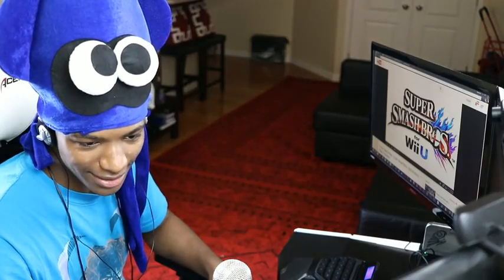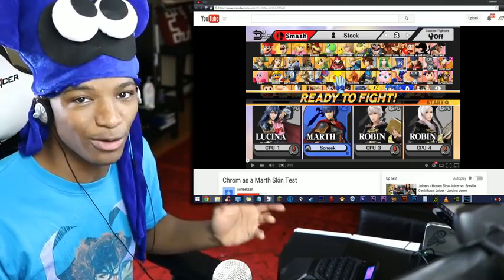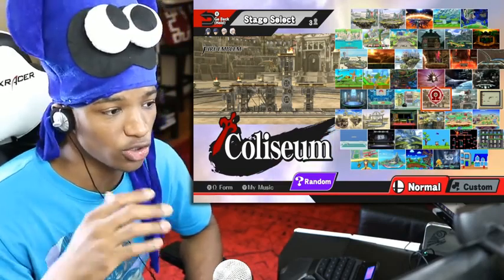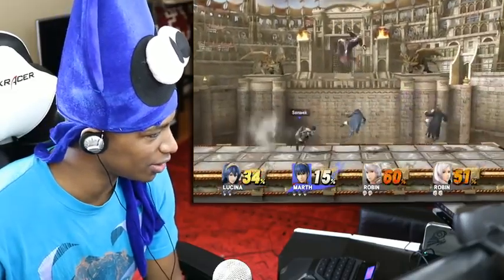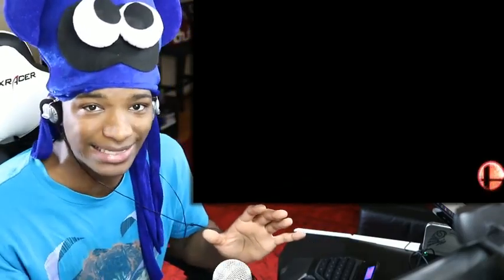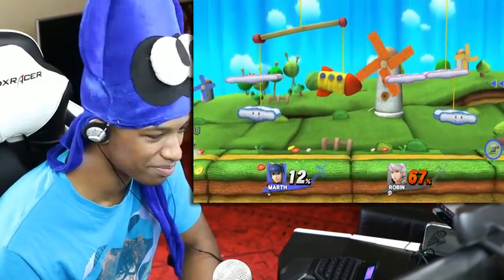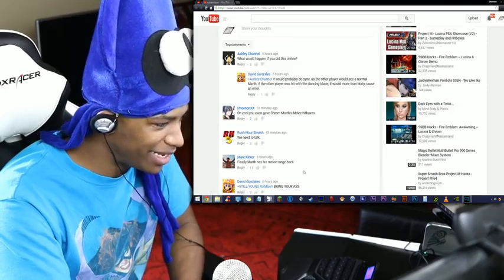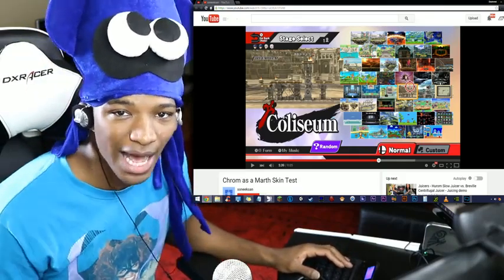Modder Makes Chrom Playable in Smash 4 by Putting his Model Over Marth, and it Looks GOOD!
Original Description: ...besides the legs lol. HACKING AT ITS FINEST. Something that I didn't think would happen this fast is model swapping. Someone shows us that it's possible to take Chrom's model and put it over Marth! Foreshadowing for tomorrow maybe...?